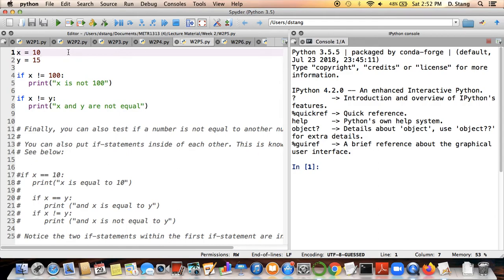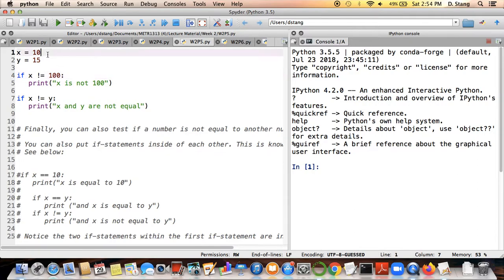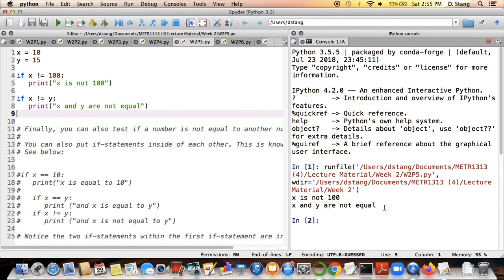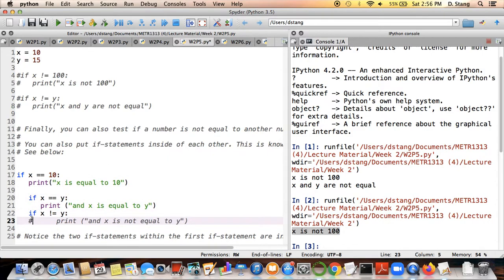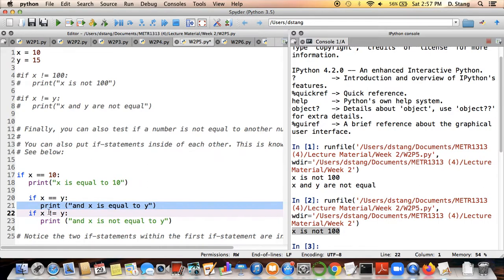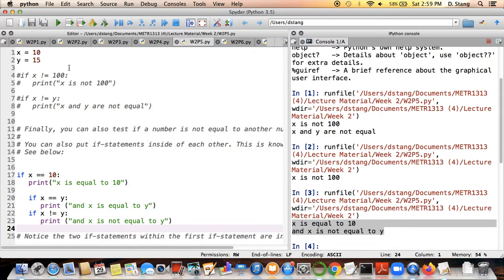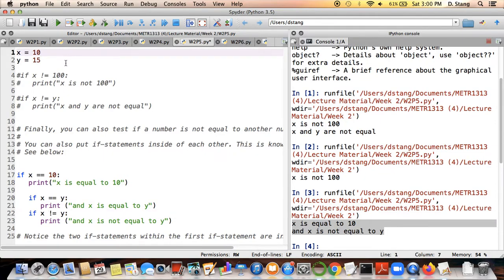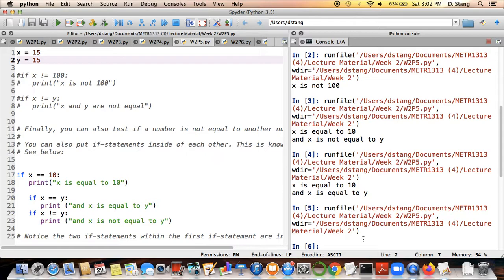METR1313 - Week 2 - Segment 5: Not-Equal-To Operator And Nested If-Statements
We explore two ideas in this one segment. First we look at the not-equal-to operator, then we look at the idea of putting an if-statement within an if-statement. This concept of "nesting" will come into play later on, especially when we start working with loops.